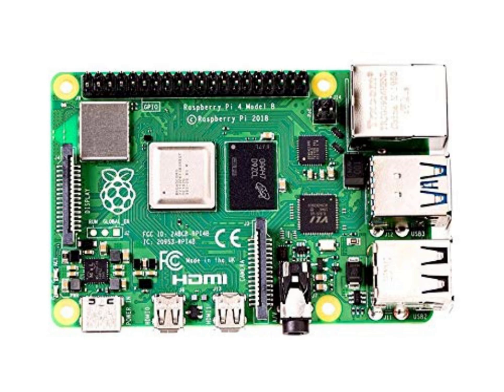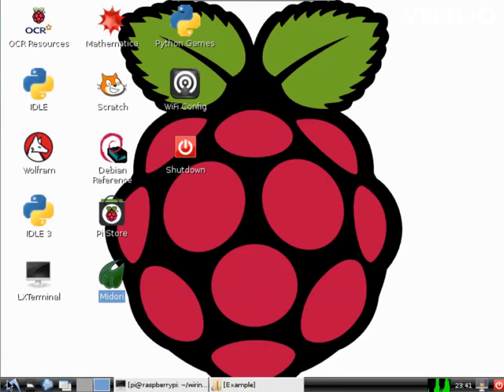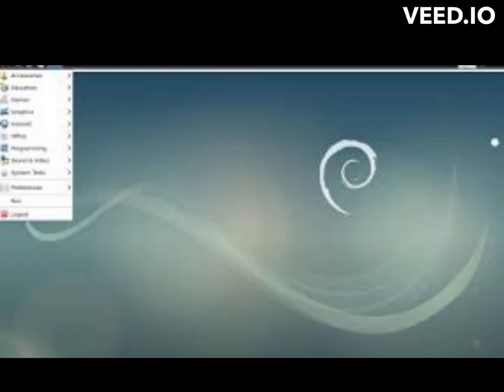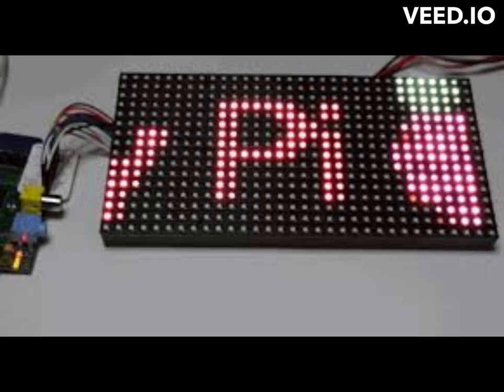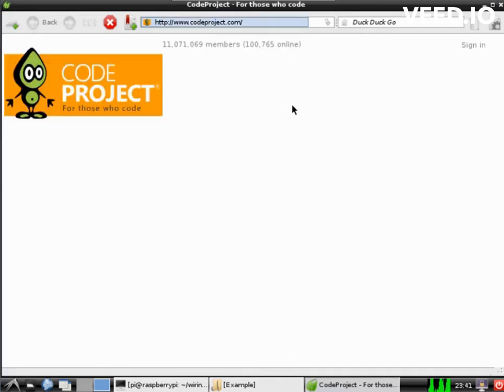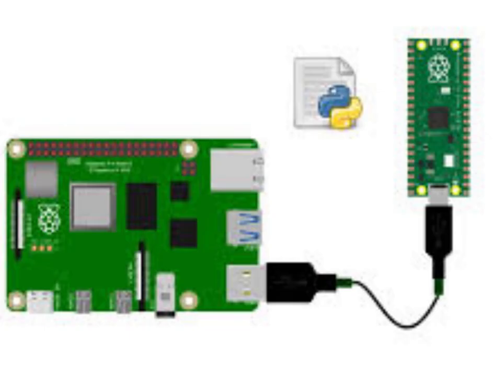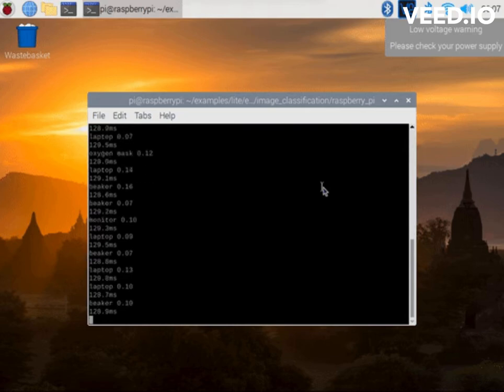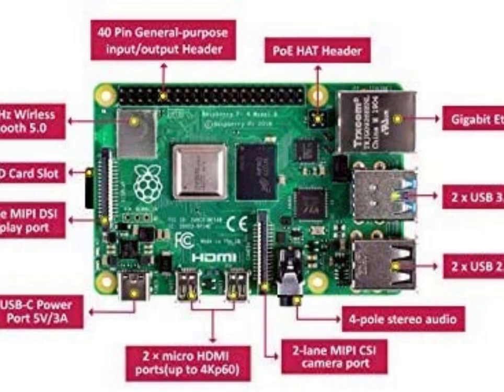Raspberry Pi for Beginners: An Introduction to the Versatile Mini-Computer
Welcome to our Raspberry Pi introduction video! In this video, we'll show you everything you need to know to get started with Raspberry Pi, the tiny and versatile microcomputer that's taking the DIY electronics world by storm.